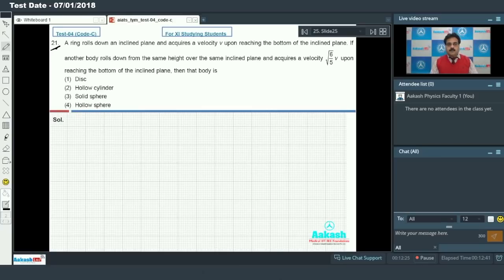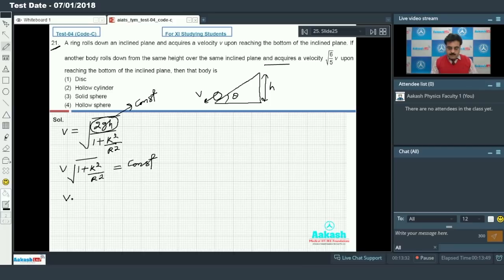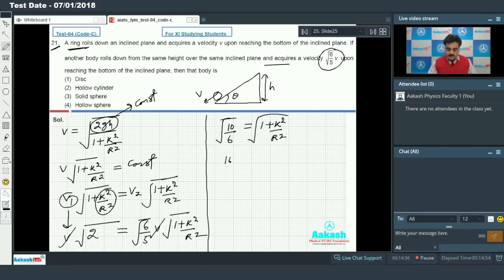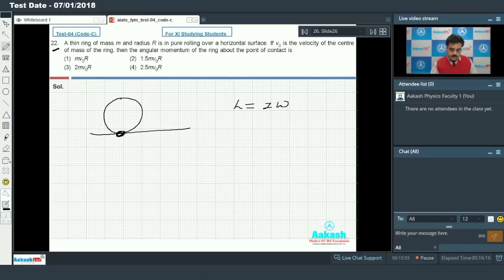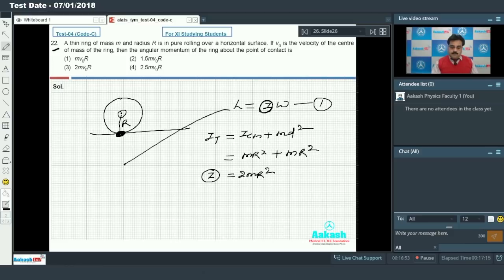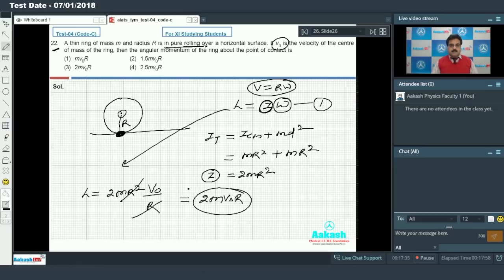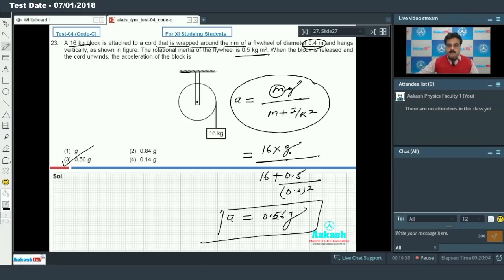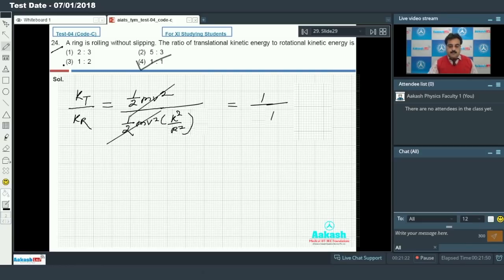AIATS Test 04 Code C For Class XI Studying PHYSICS Med 2019 Q21 to 25